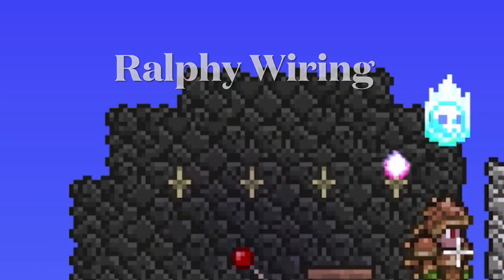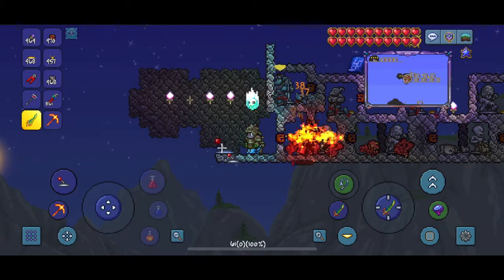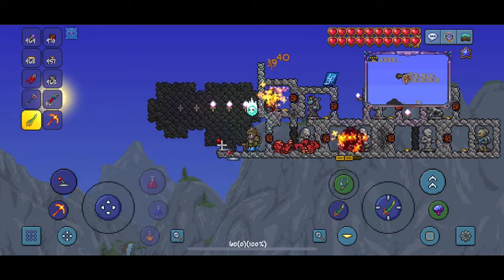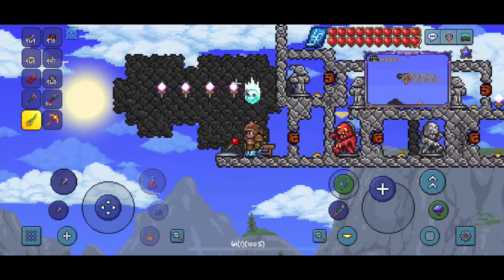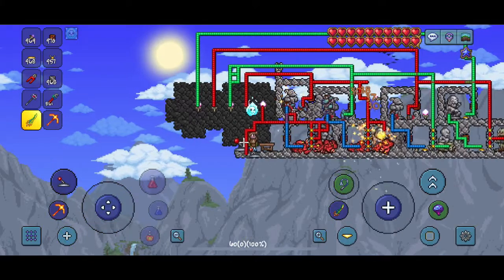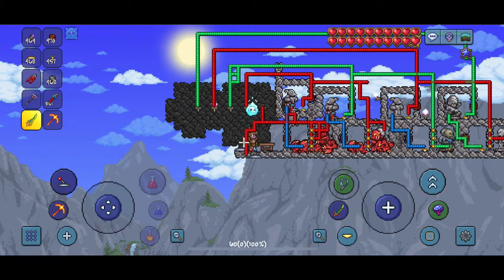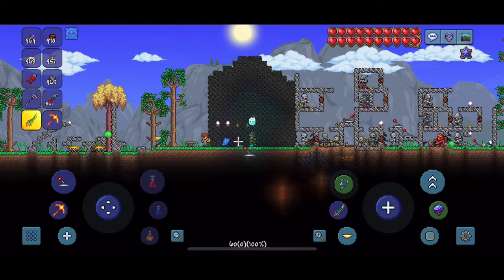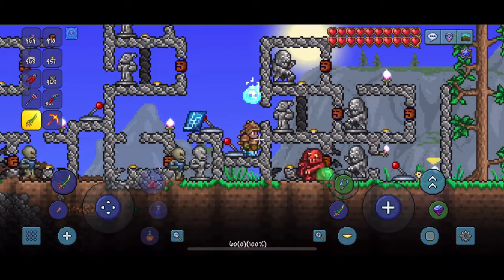Terraria Binary Counter!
Pt 1 of Terraria binary computer.
This took a lot of work and design so…